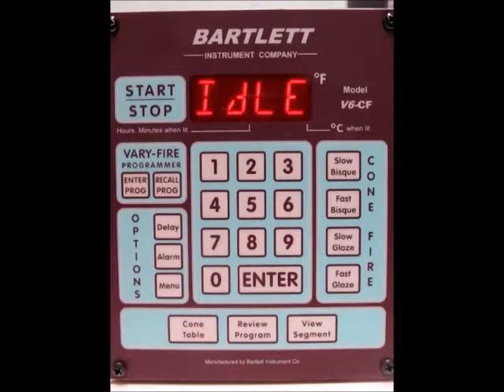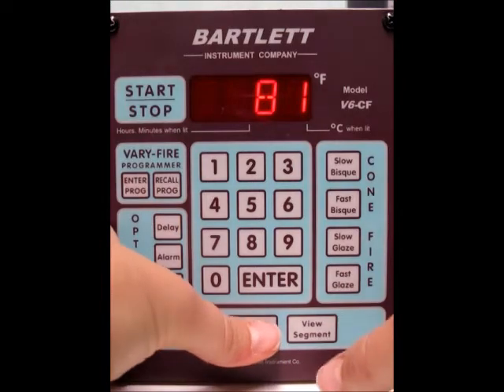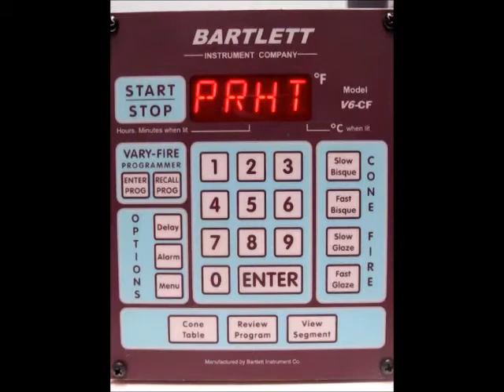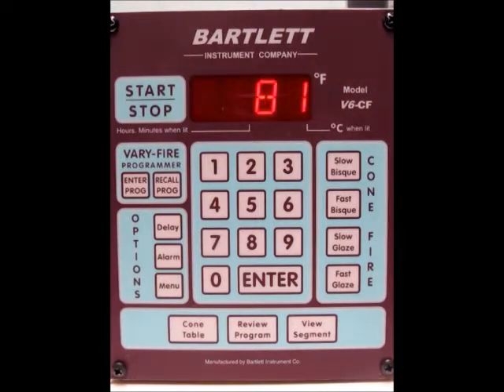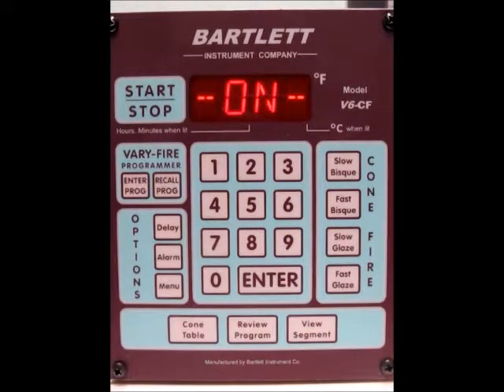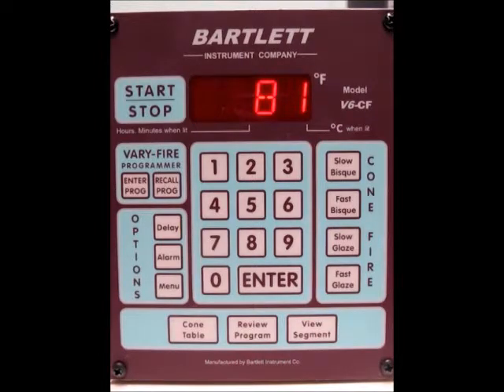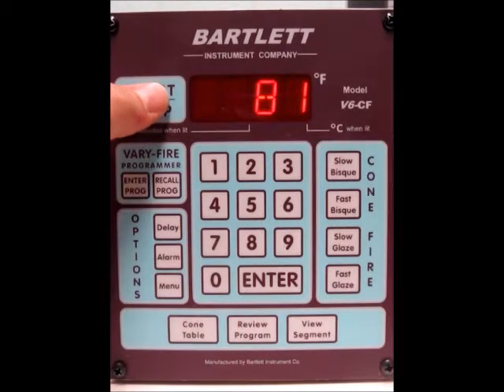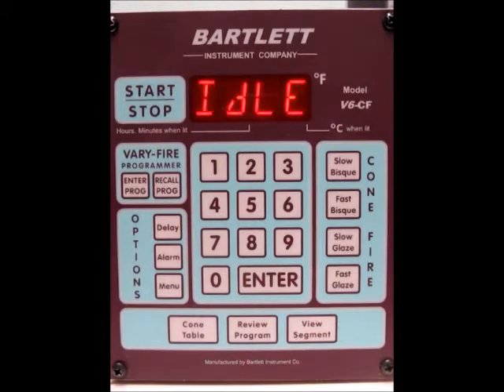Bartlett V6CF | Review & Start Cone-Fire Program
Bartlett Instrument's V6CF - How to review and start a Cone-Fire program.